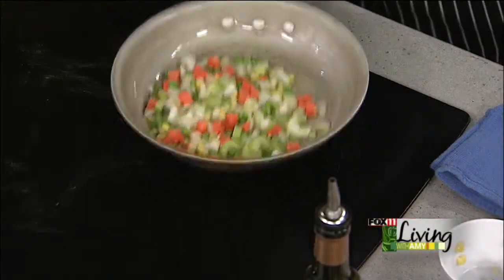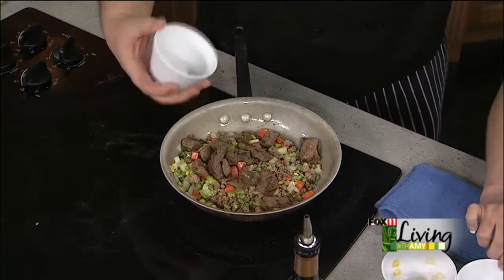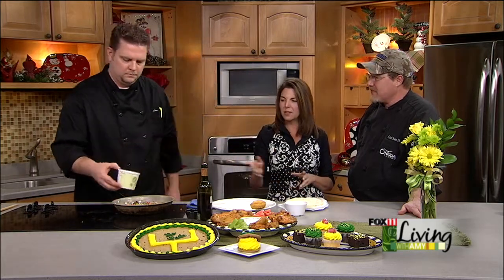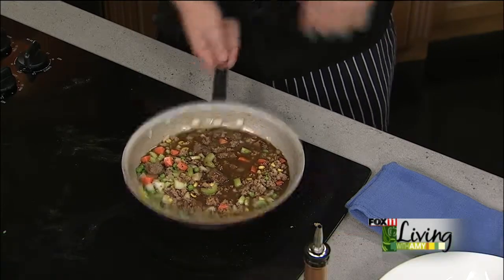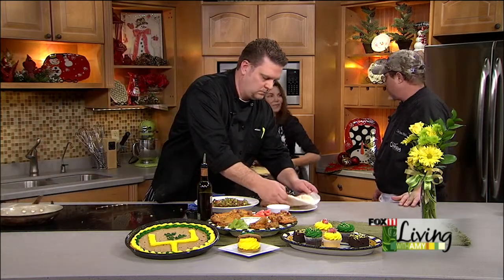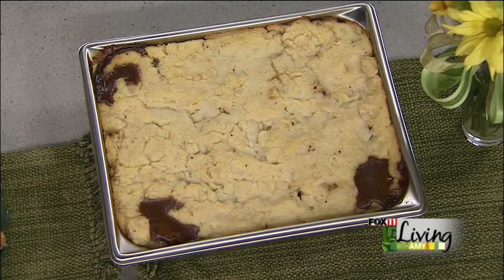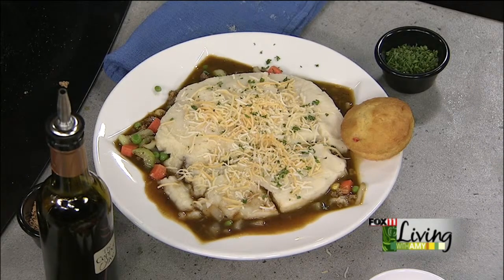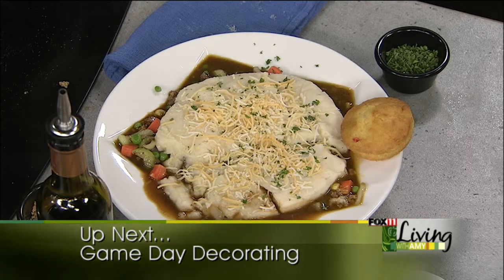Shepherd's pie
Recipe featured on Living with Amy and at Countryville Bar & Grill.